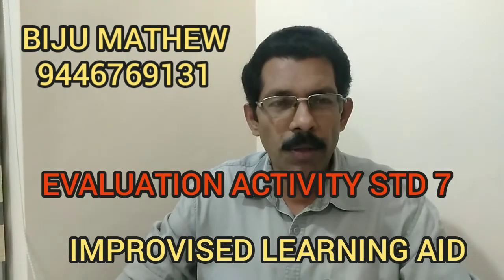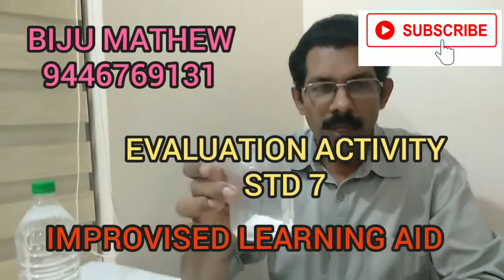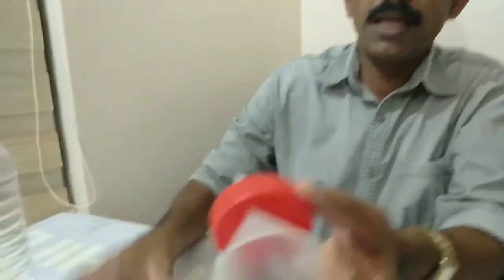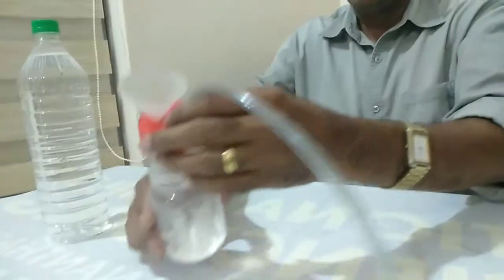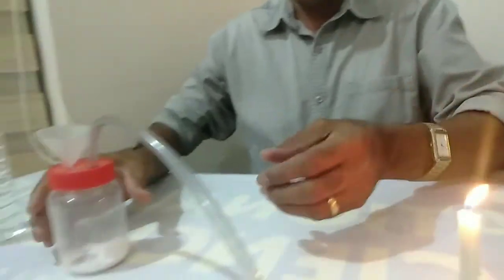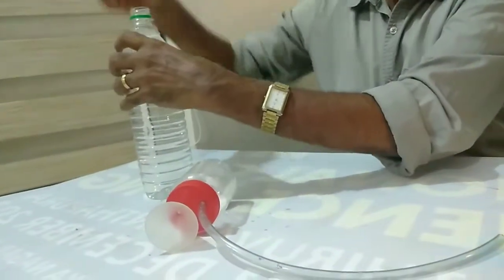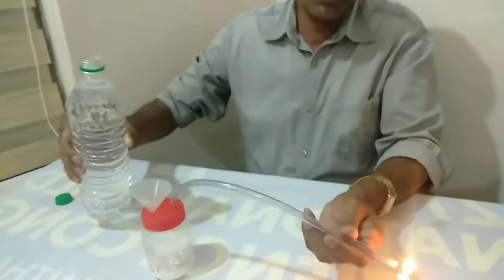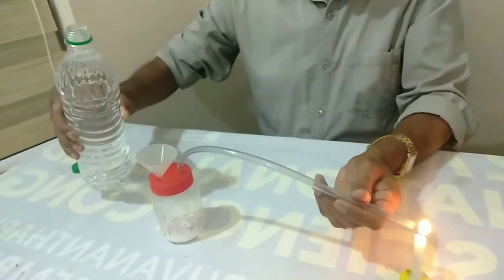പാഴ്‌വസ്തുവിൽ നിന്നൊരു പഠനോപകരണം |KALEIDOSCOPE EDUCATION CHANNEL | BIJU MATHEW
IMPROVISED EXPERIMENT
ആസിഡുകളും ആൽക്കലികളും
പാഴ് വസ്തുക്കൾ ഉപയോഗിച്ച് പoനോപകരണങ്ങൾ .